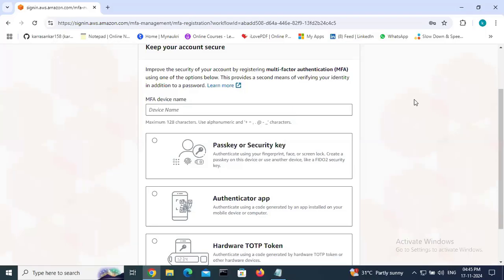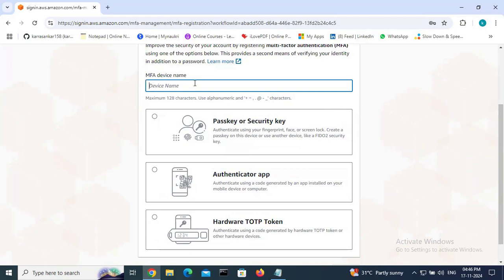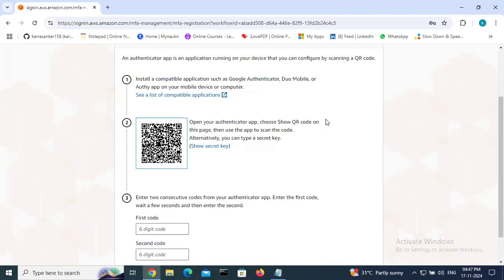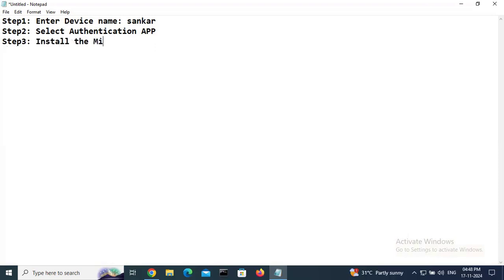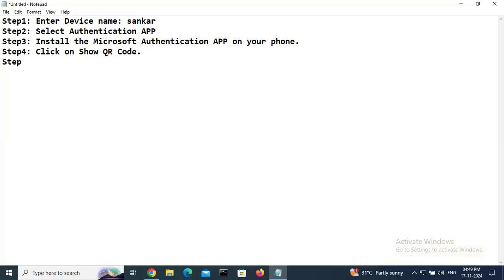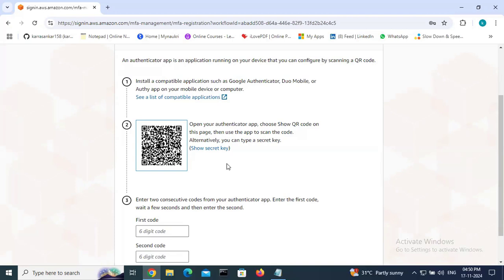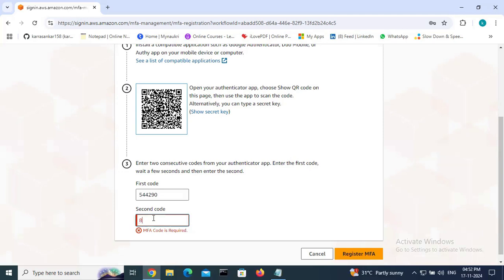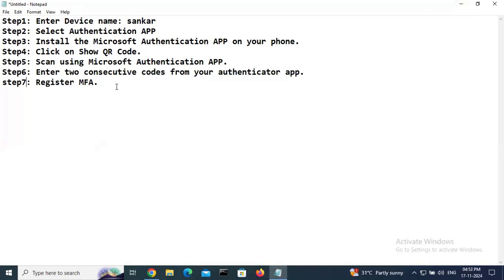How to setup or Enable Multi Factor Authentication on AWS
After 90 Days process to enable MFA:
Step1: Enter Device name: sankar
Step2: Select Authentication APP
Step3: Install the Microsoft Authentication APP on your phone.
Step4: Click on Show QR Code.
Step5: Scan using Microsoft Authentication APP.
Step6: Enter two consecutive codes from your authenticator app.
step7: Register MFA.

Before 90 Days process to enable MFA:
Step1: Right-click on AWS profile
Step2: Security credentials
Step3: Click on the Assign MFA Button
Step4: Enter Device name: sankar
Step5: Select Authentication APP
Step6: Install the Microsoft Authentication APP on your phone.
Step7: Click on Show QR Code.
Step8: Scan using Microsoft Authentication APP.
Step9: Enter two consecutive codes from your authenticator app.
step10: Register MFA.